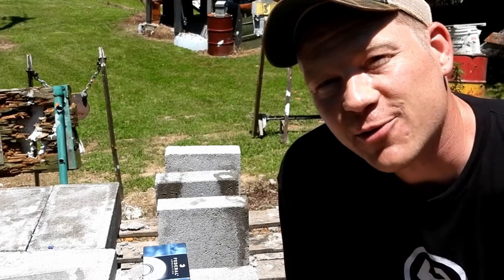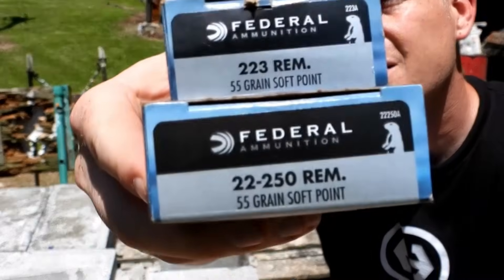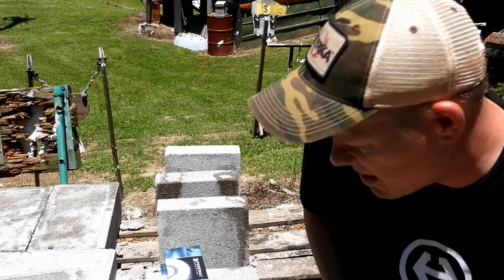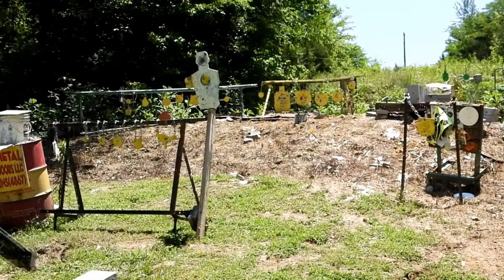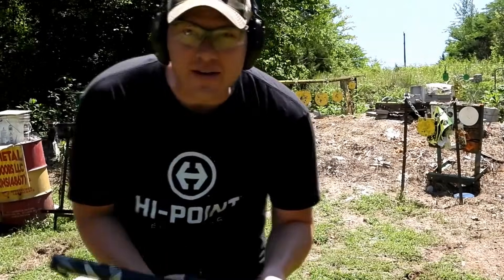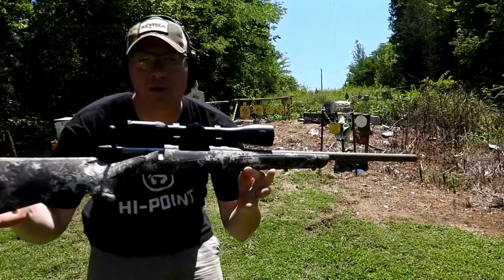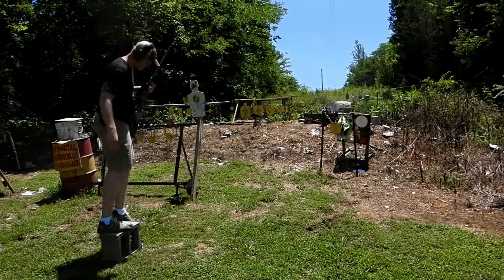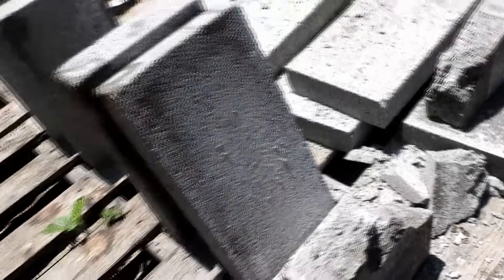223 vs 22-250: Not Even Close???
What happens when .223 Remington and .22-250 Remington smash into solid concrete pavers? In this test, we line both cartridges up side-by-side and send them into stacked masonry to see which one penetrates deeper, shatters more concrete, and delivers the most raw destruction.

This isn’t theory or ballistics gel — this is real-world impact testing. Watch as high-velocity rifle rounds collide with unforgiving pavers and reveal surprising results about speed, energy transfer, fragmentation, and penetration.

If you’ve ever wondered how much difference extra velocity really makes, or how these popular varmint and predator rounds compare when pushed to their limits, this test delivers the answers visually and violently.